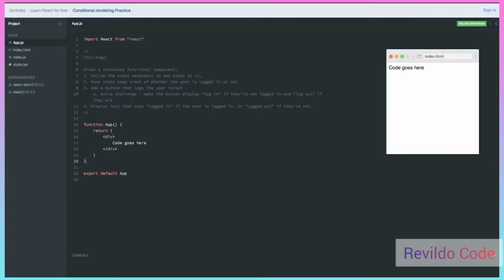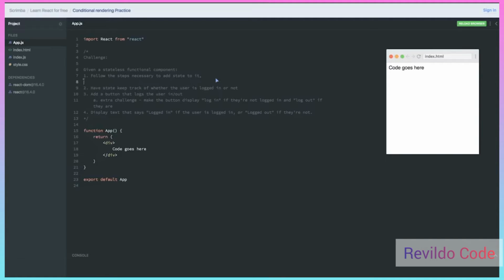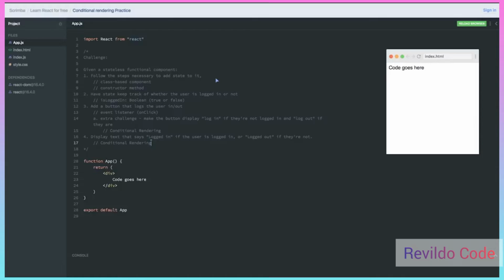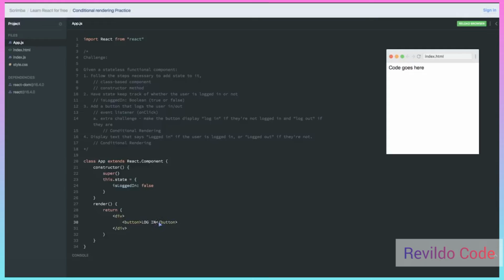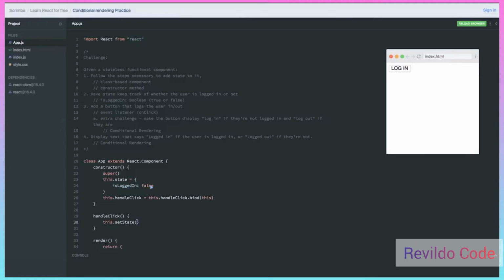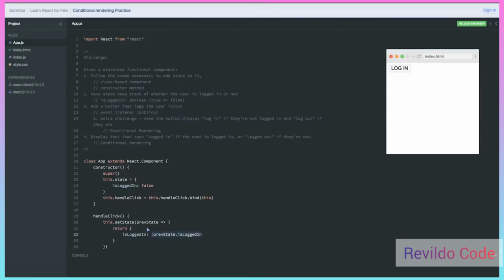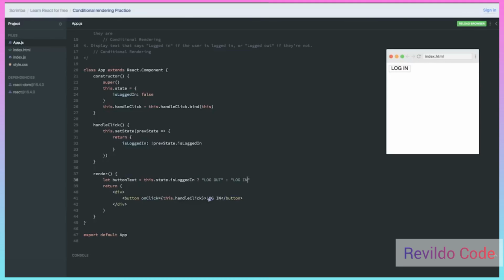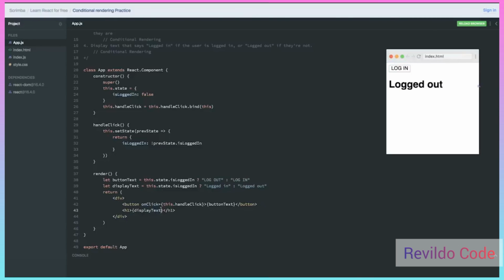Conditional Rendering Practice | React JS Course for Beginners | React JS Tutorial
Conditional Rendering Practice in React | React JS Course for Beginners | React JS Tutorial

Conditional Rendering in React : Conditional rendering in React works the same way conditions work in JavaScript. Use JavaScript operators like if or the conditional operator to create ...

React, you can create distinct components that encapsulate behavior you need. Then, you can render only some of them, depending on the state of your application. Conditional rendering in React works the same way conditions work in JavaScript

Six methods to achieve conditional rendering in React.